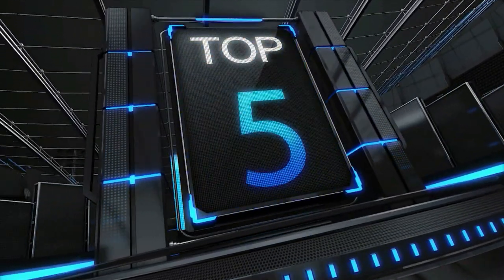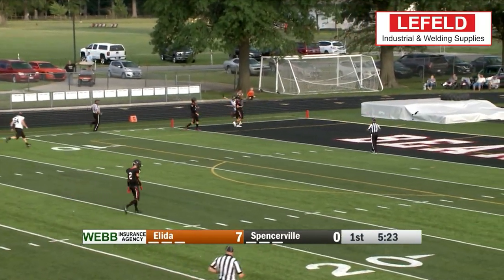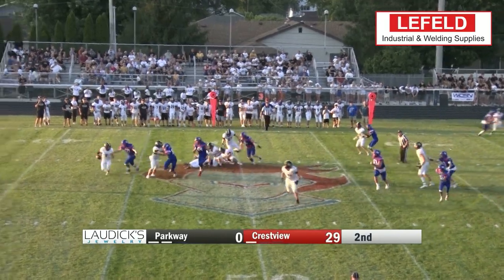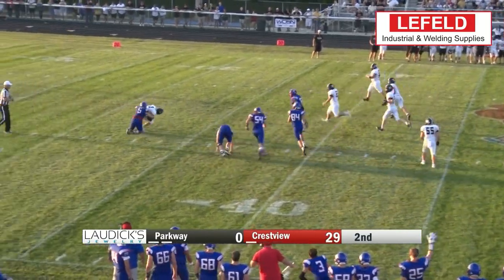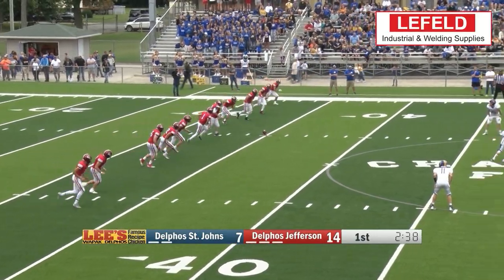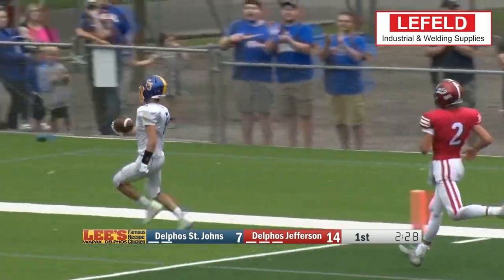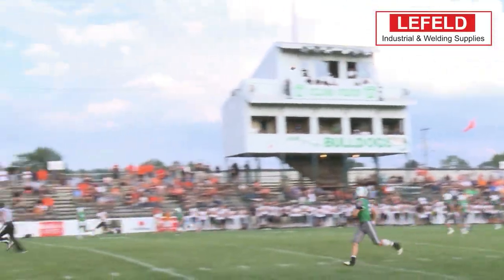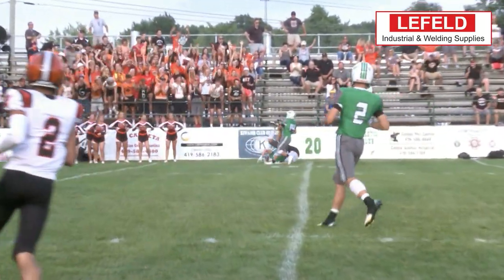Top 5 Plays of the Week 8/26/2022